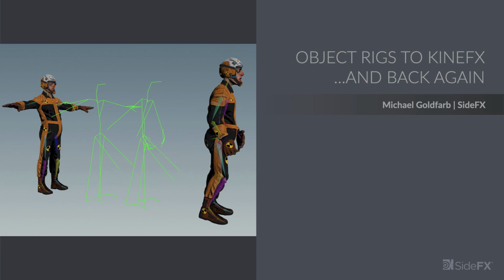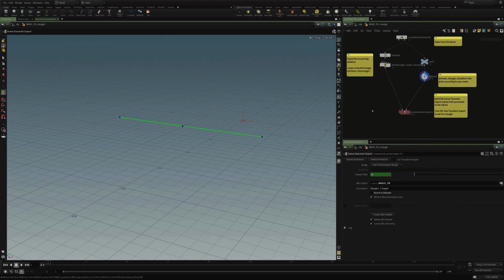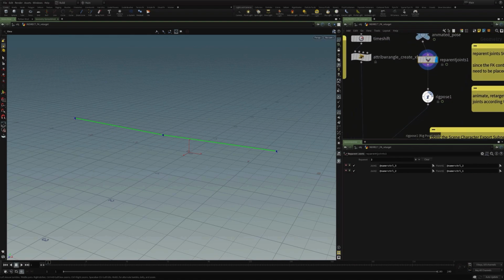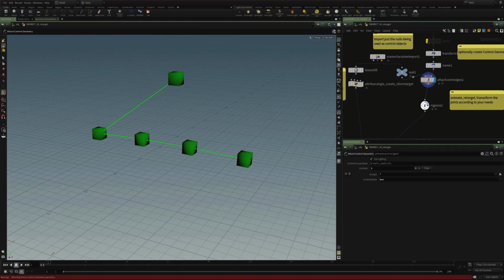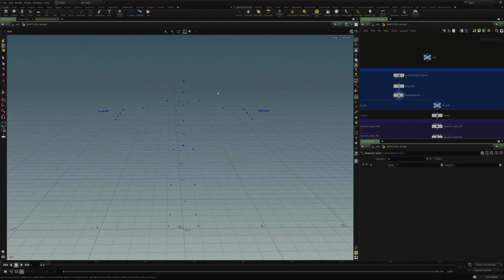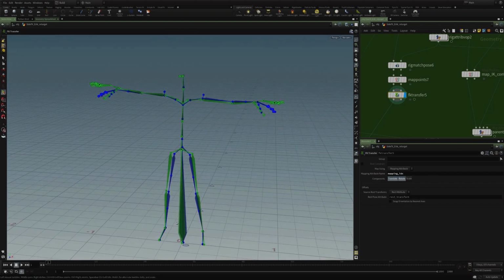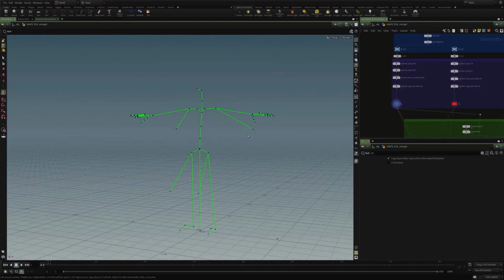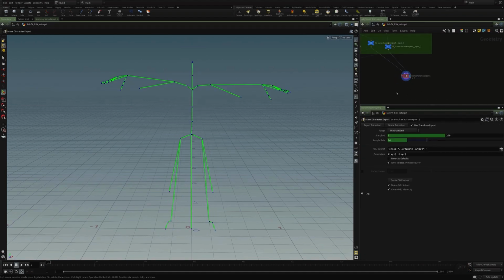Objects Rigs to KineFX and Back Again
This tutorial will go over the process of importing an Object Level character rig into the SOP context, and how to use KineFX tools to retarget imported animation onto this geometry based rig, then export this animation back to the Object Level.